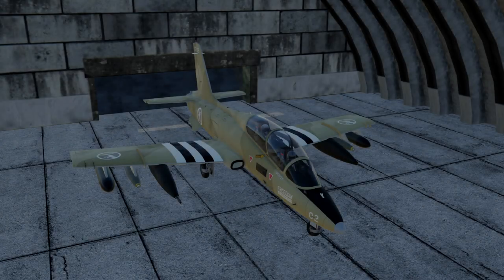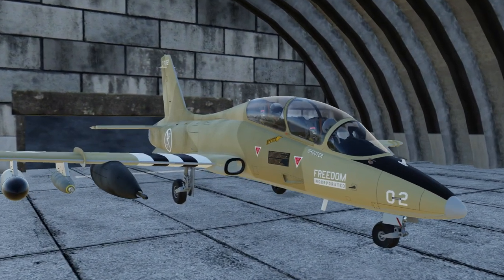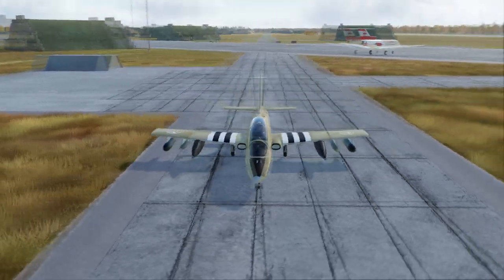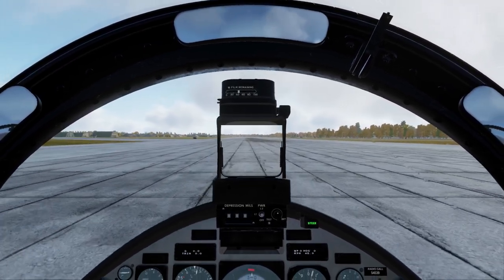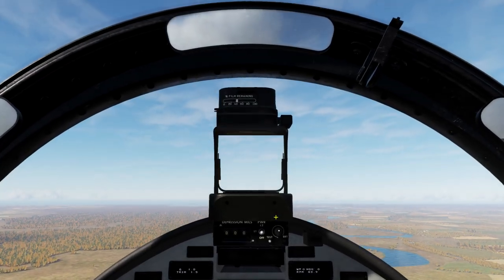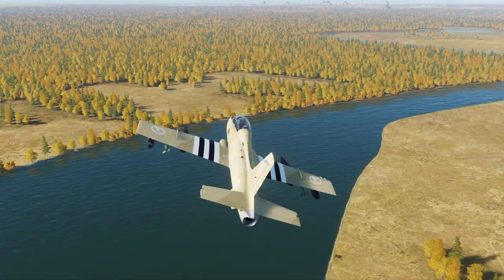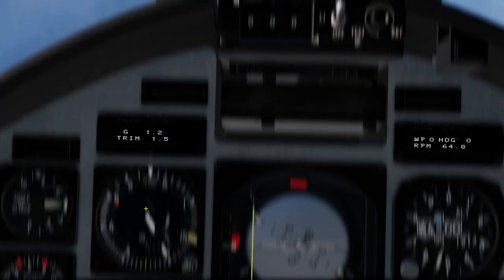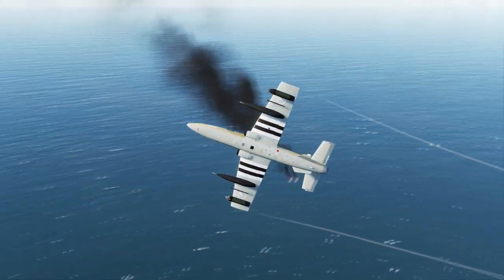Why you should get the Aermacchi MB-339 for DCS World.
Download DCS World (Standalone)

Computer Specs
GPU:   MSI GeForce RTX 2070 Super 8GB
CPU:   AMD Ryzen 5 3600 Processor (3.6GHz)
Memory:   32 GB RAM
Resolution:   1920x1080 @ 144Hz